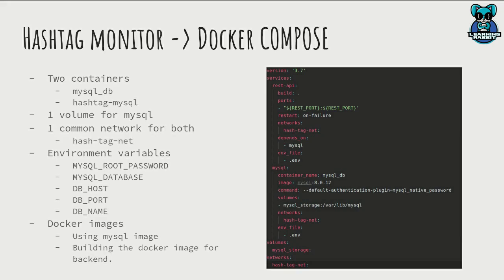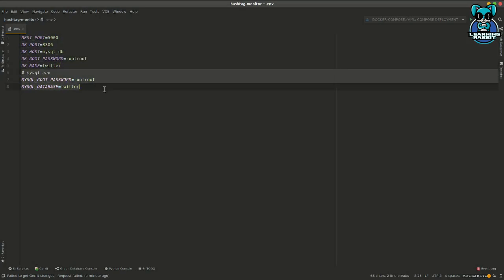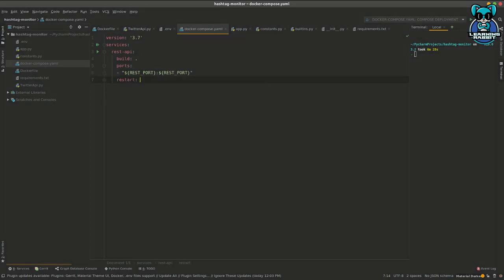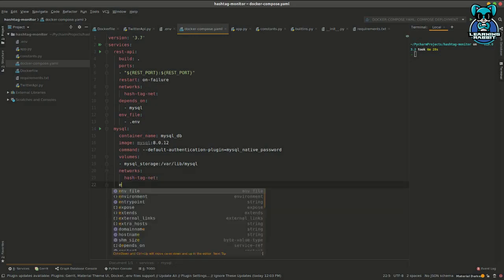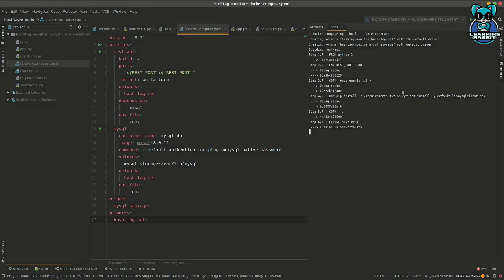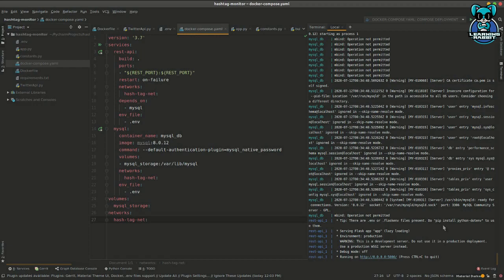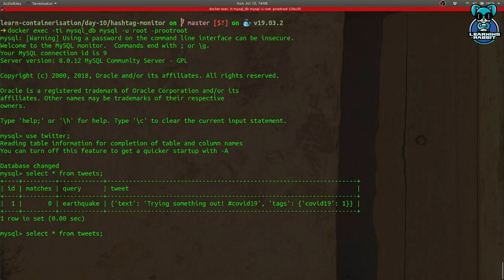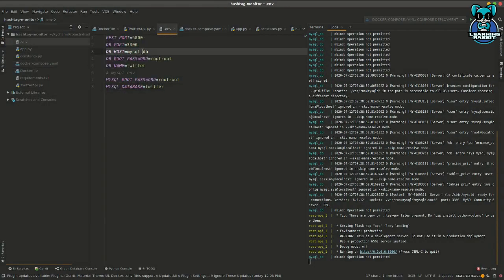Lecture 10 - Write a docker-compose for web application in 10 minutes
In this lecture, we use our knowledge about docker compose and write a docker compose for the whole application. This would give us a hands on experience on it and will help you bootstrap your containerised applications way faster than the usual.